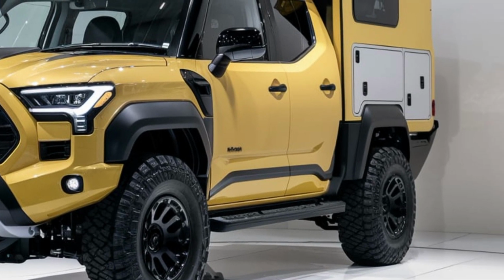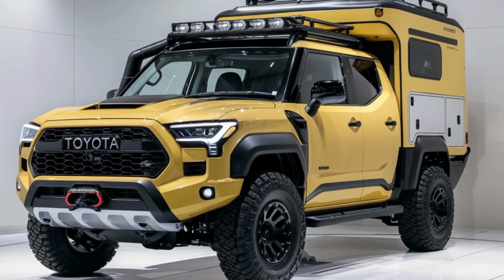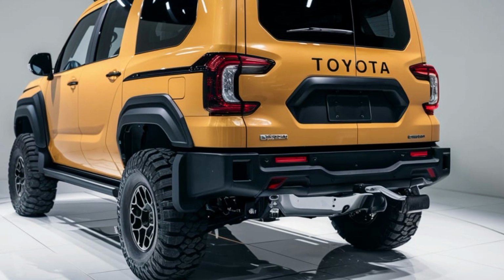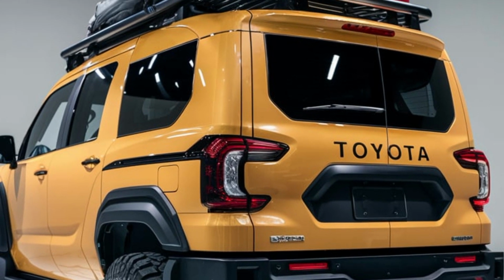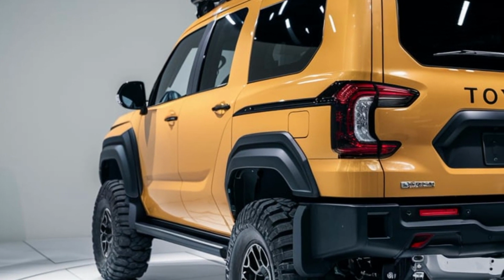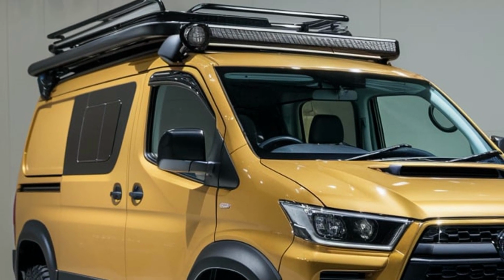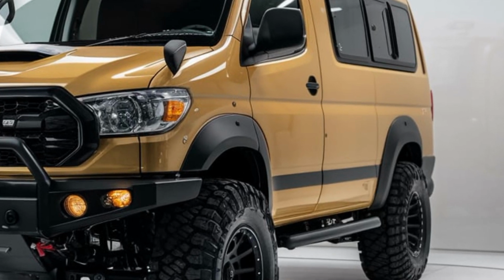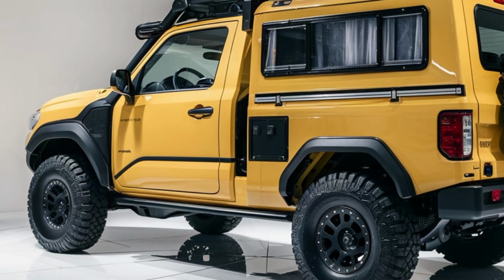Unbelievable! The Toyota Mini Camper Van You’ve Been Waiting For!"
"Ever dreamed of the perfect mini camper van? Meet the Toyota Mini Camper Van – designed for adventure lovers who crave compact yet comfortable travel! In this video, we’ll take you inside this incredible mini camper, showcasing its clever features, cozy sleeping areas, and hidden storage spaces. Whether you’re a weekend traveler or planning a cross-country road trip, this Toyota is the ultimate tiny home on wheels. Watch till the end to see how this mini marvel stacks up against other camper vans.

Top 10 Video Titles Related to Toyota Mini Camper Van:

1. "Toyota Mini Camper Van Tour – The Perfect Compact Home on Wheels!"

2. "You Won’t Believe What Fits Inside the Toyota Mini Camper!"

3. "Toyota Mini Camper Van Secrets – See the Stunning Interior!"

4. "Is the Toyota Mini Camper Van the Ultimate Travel Companion?"

5. "How the Toyota Mini Camper Van Redefines Compact Living!"

6. "Toyota’s Mini Camper Van Is Here – A Perfect Tiny Home!"

7. "10 Reasons Why the Toyota Mini Camper Van Is Perfect for Road Trips!"

8. "Exploring the Toyota Mini Camper Van – Small But Mighty!"

9. "Toyota Mini Camper Van: Affordable Van Life for Everyone!"

10. "Inside Toyota’s Revolutionary Mini Camper Van – Full Tour!"